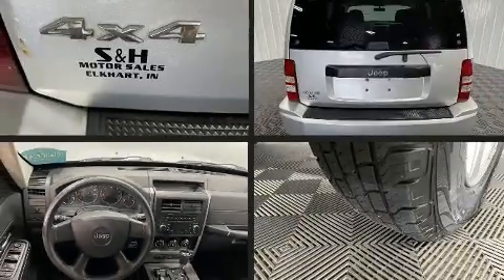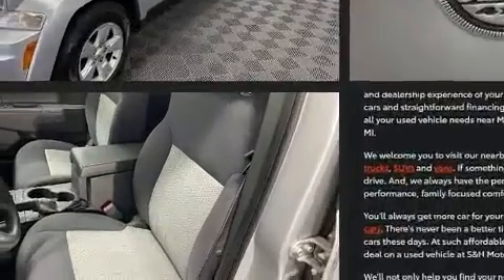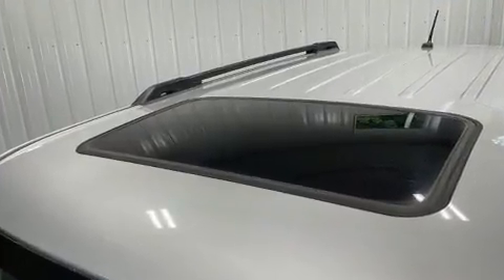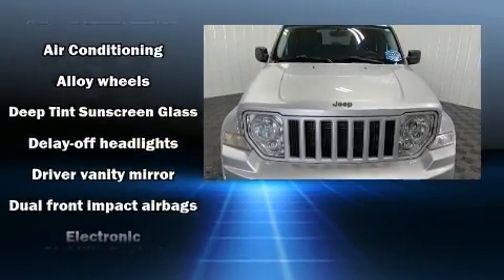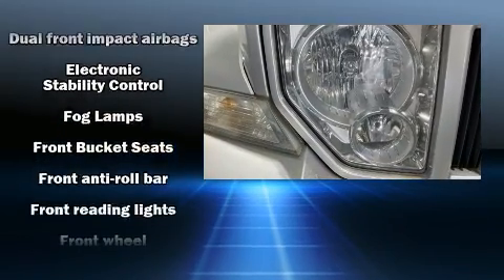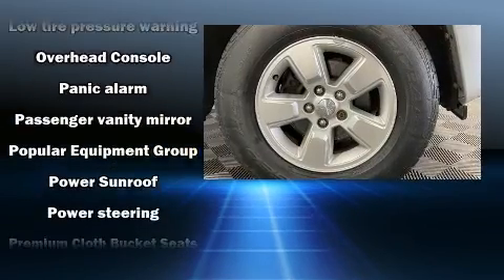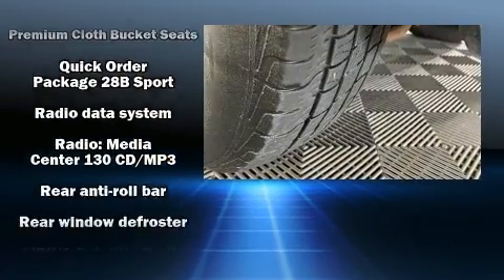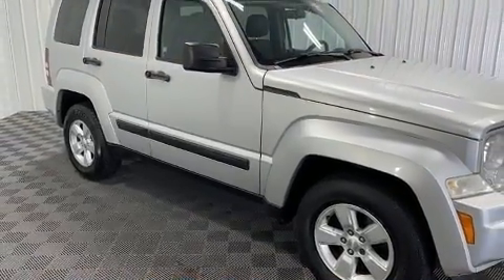2010 Jeep Liberty Sport in Elkhart, IN 46514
Load your family into the 2010 Jeep Liberty. It features an automatic transmission, 4-wheel drive, and a refined 6 cylinder engine. All of the following features are included: front and rear reading lights, 1-touch window functionality, a tachometer, air conditioning, tilt steering wheel, rear wipers, and a split folding rear seat. With side curtain airbags supplementing the rest of the safety network, you can be assured that you and your passengers will experience top-tier protection. Our team is professional, and we offer a no-pressure environment. We'd be happy to answer any questions that you may have.